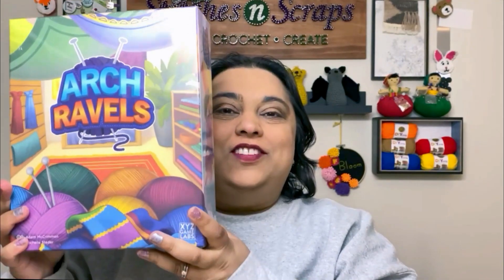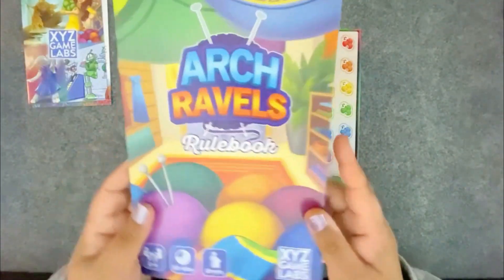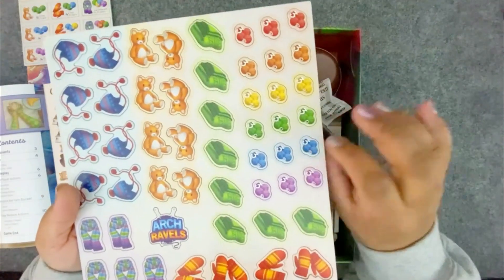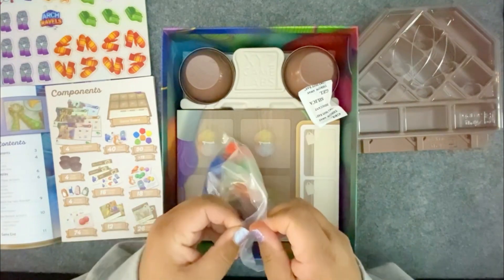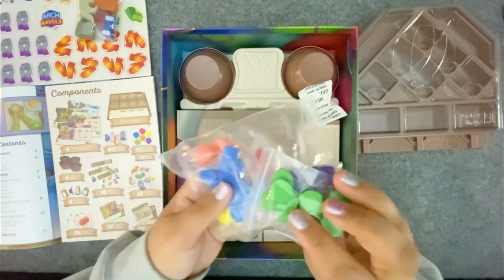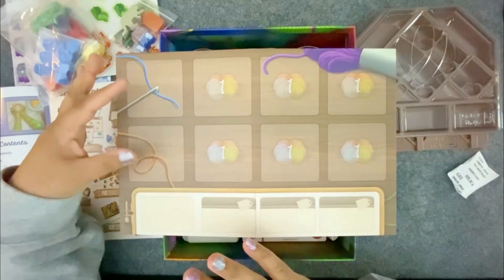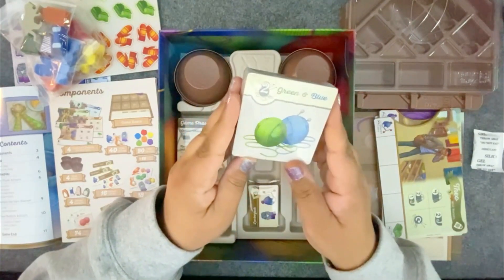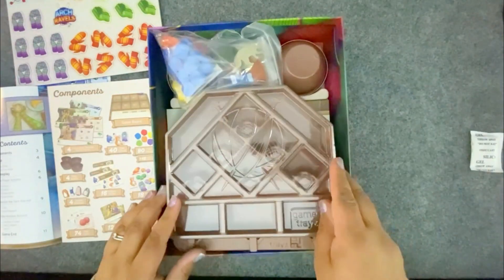Unboxing Arch Ravels by XYZ Games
XYZ Game Labs sent me a free copy of their new fiber-themed board game, Arch Ravels, to review. If you didn't know, I'm not just a fiber artist, I'm also an avid board gamer, and this game indulges both obsessions! (click "Show More" for links)

Take a quick look inside the box with me to see all the fun components. I'll have a full review and how to play video soon, after I've played it a few times.